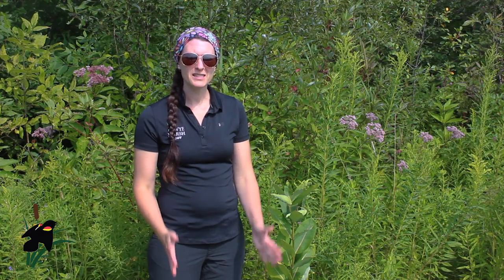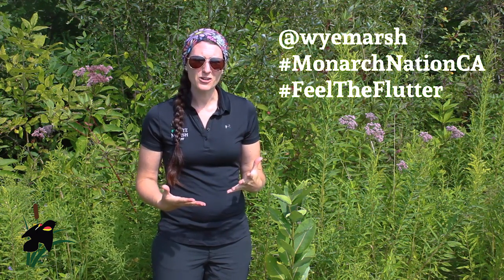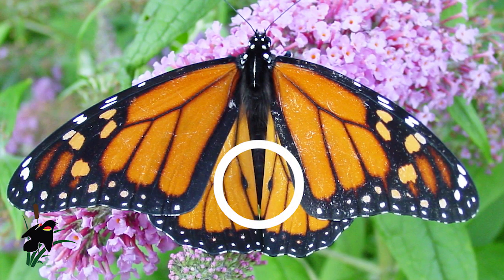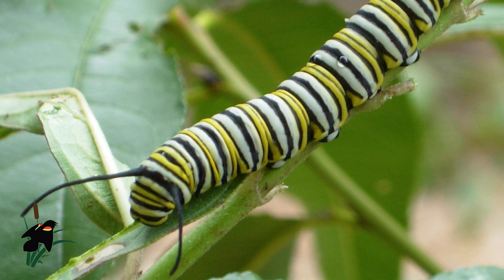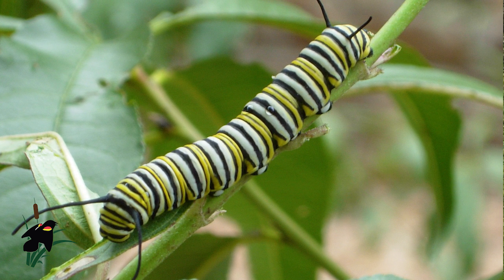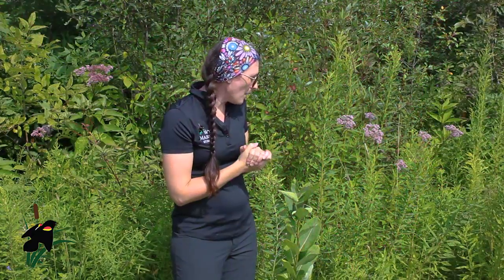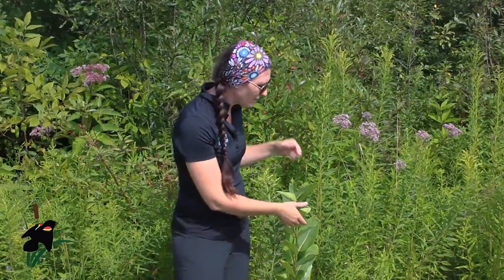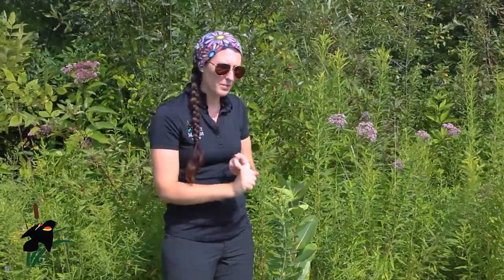How to ID Monarch Butterflies 🦋🧡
Did you know that August 22 is National Flight of the Monarch Day? 🦋🧡

These incredible butterflies migrate 5,000km from Canada down to Mexico each year! And right now they can be found right here in Simcoe County.

Check out this video to learn where to find these orange beauties from a Wye Marsh Naturalist!